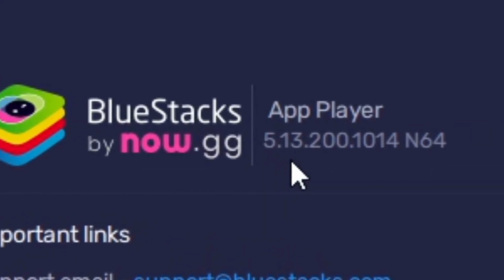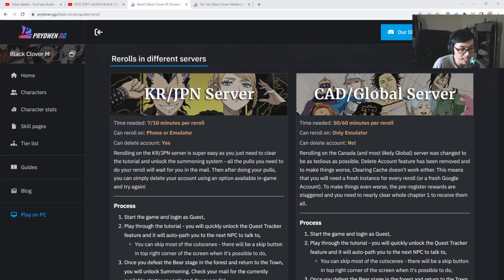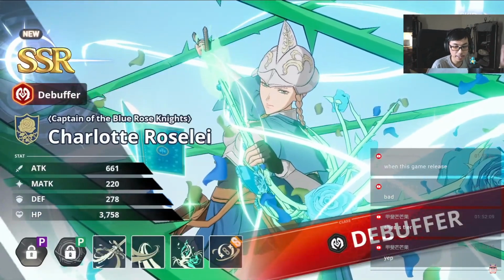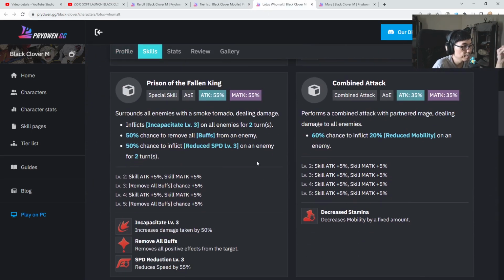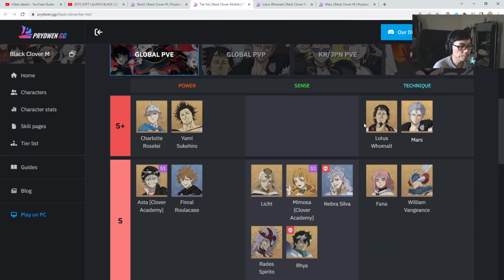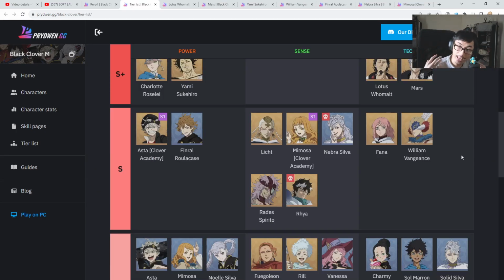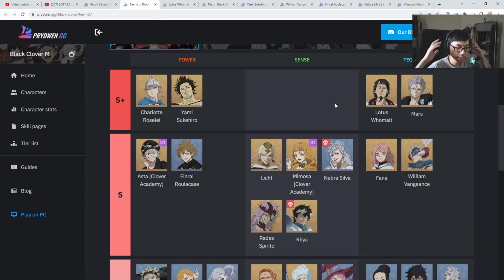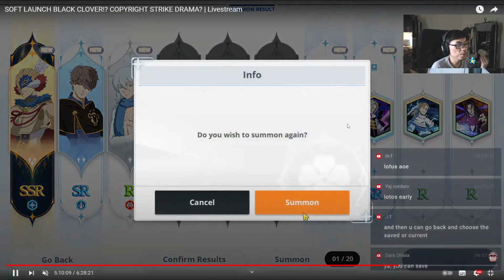Black Clover M - REROLL GUIDE + TIER LIST!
A world on the brink of being destroyed by a demon was saved by a mage that would come to be known as the "Wizard King". Years later, this magical world is once again shrouded in the darkness of crisis. Asta, a boy born without magic, sets his sights on becoming the "Wizard King", seeking to prove his abilities and fulfill a long-lasting promise to his friends.